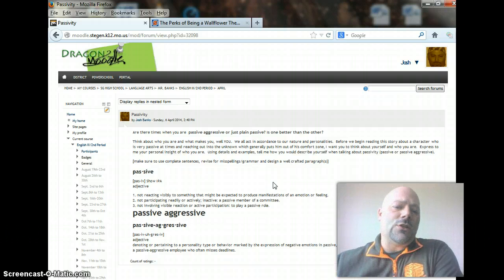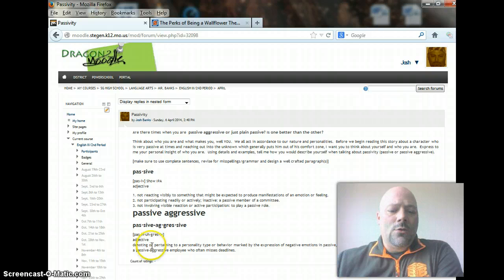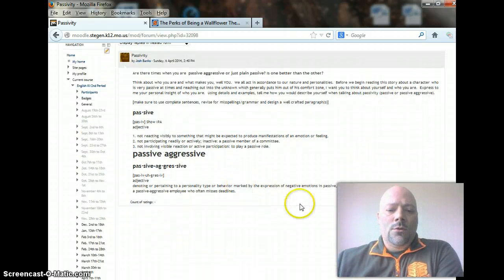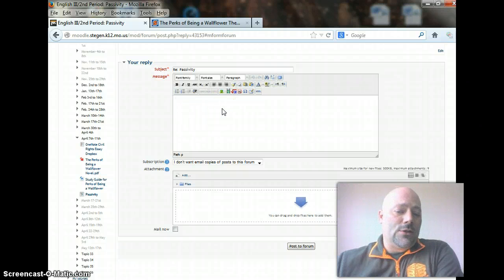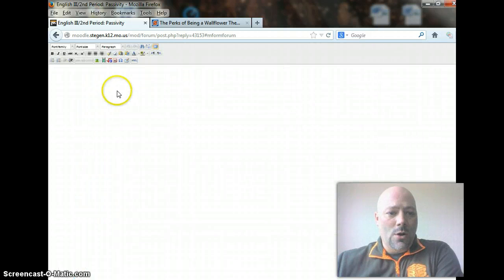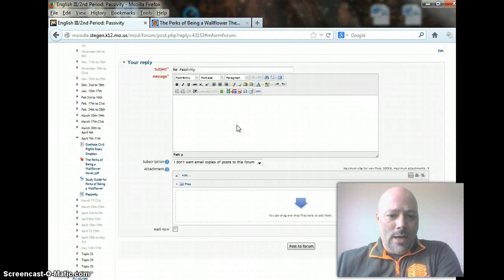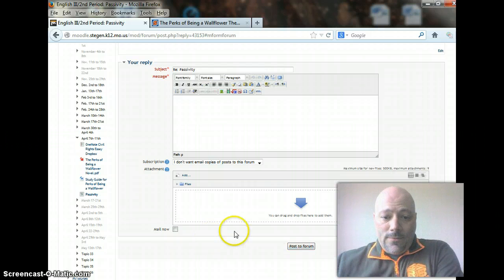Tuesday April 8th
The Perks of Being a Wallflower introduction